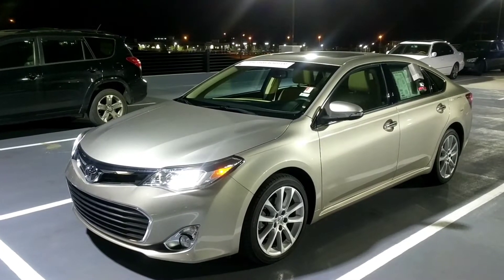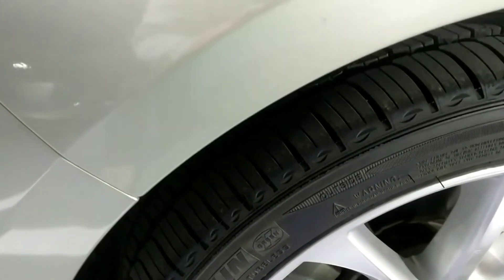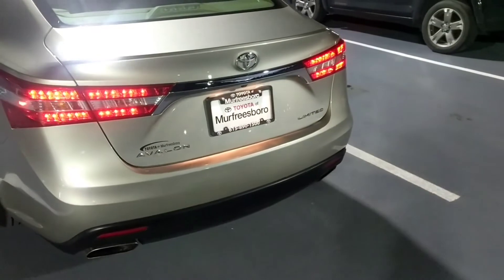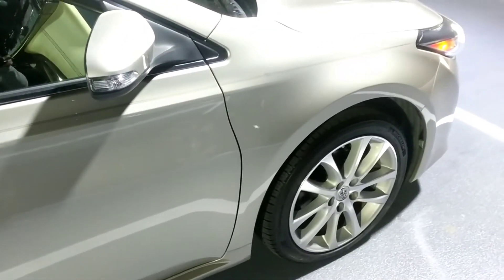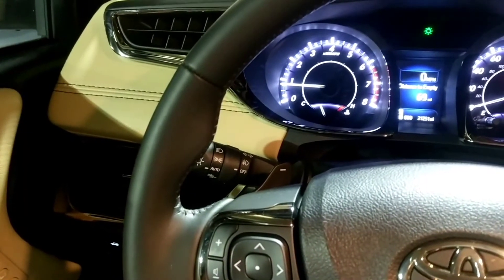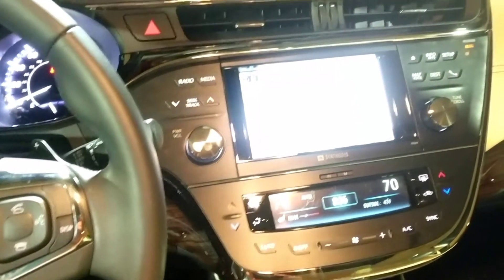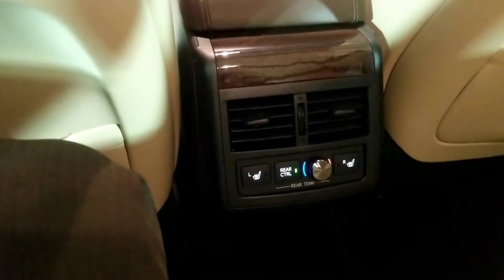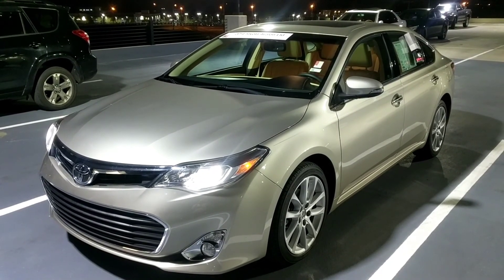2014 Avalon Limited with Lifetime Warranty